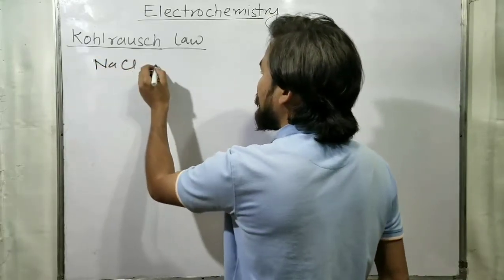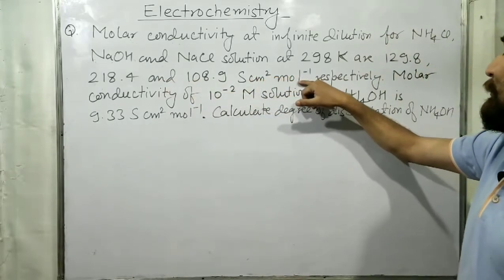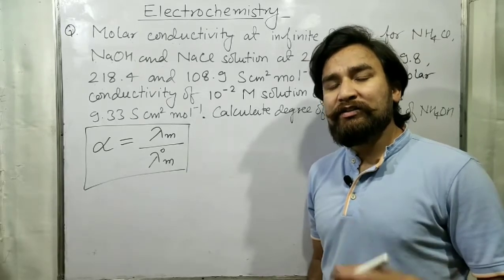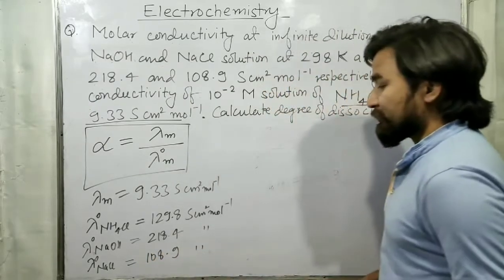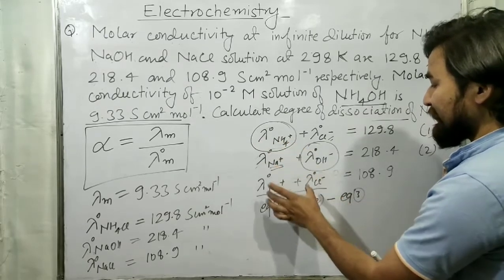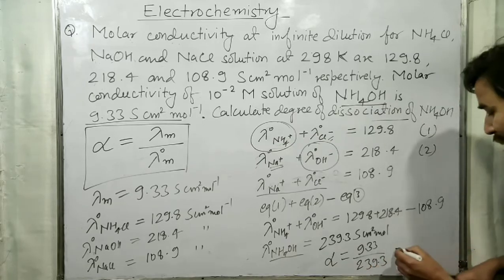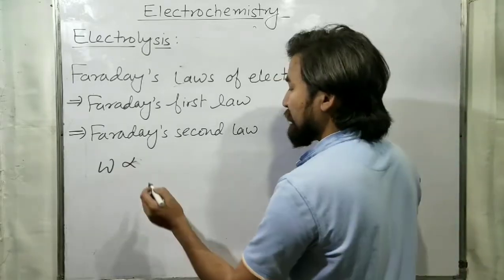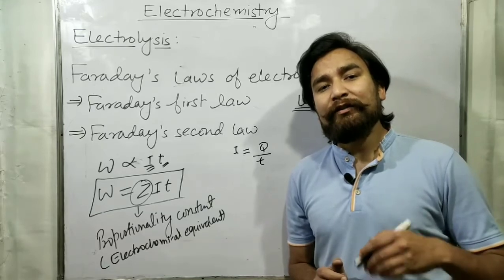Class 12 Chemistry - Electrochemistry Part 4 - Electrolysis - Kohlrausch law and Electrolysis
Topics included in lecture
Kohlrausch law
Electrolysis
Faraday's first law of electrolysis
Faraday's second law of electrolysis